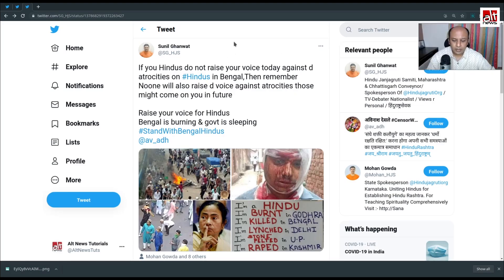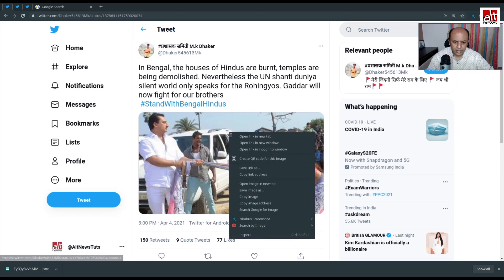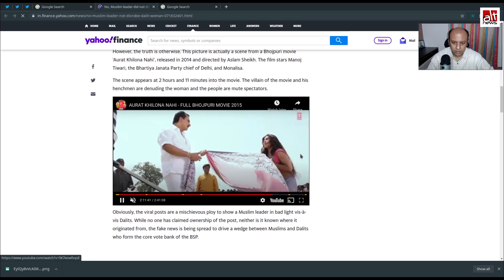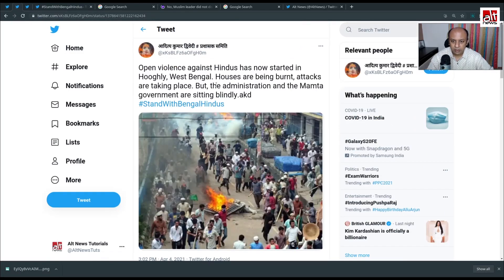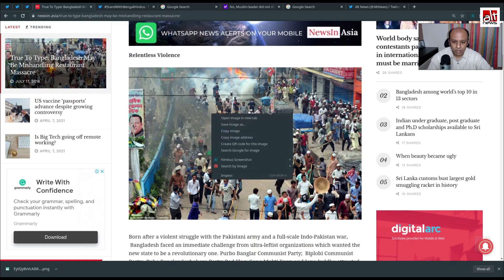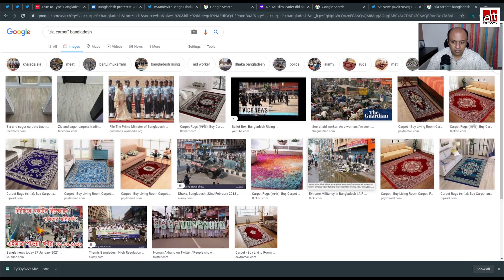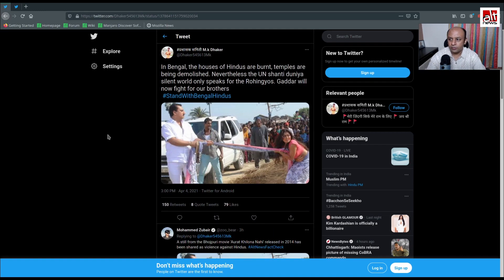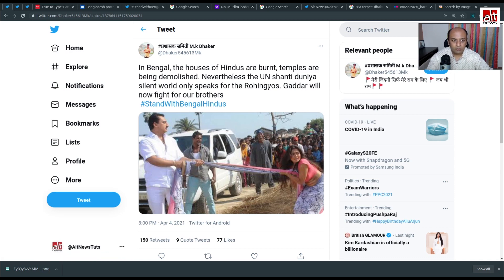AnyoneCanFactCheck: Investigating the images circulating around Bengal Elections - A tutorial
Are these images depicting violence in Bengal factual or misleading? How does one verify images? Alt News is starting a new series of videos called AnyOneCanFactCheck which will enable people to become fact-checkers themselves. We need thousands of fact-checkers in a country of billions to be able to counter the increasing threat of misinformation to the societal fabric of the country. In the first video of this series, we will look at how to fact-check images using a simple trick known as 'Reverse Image Search'.